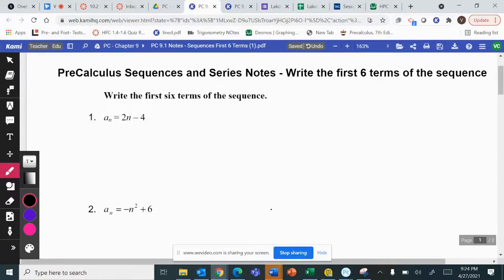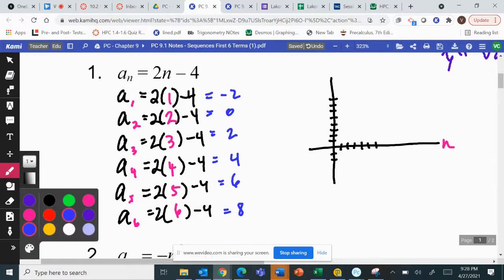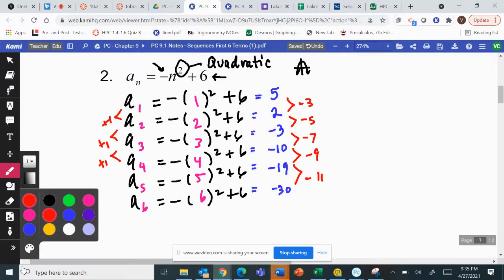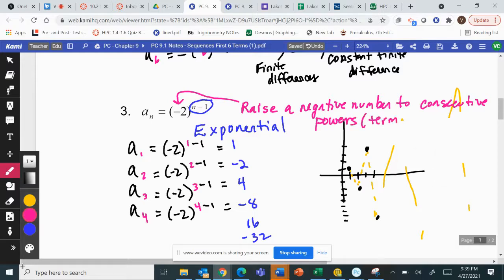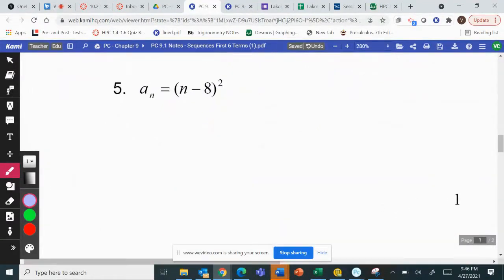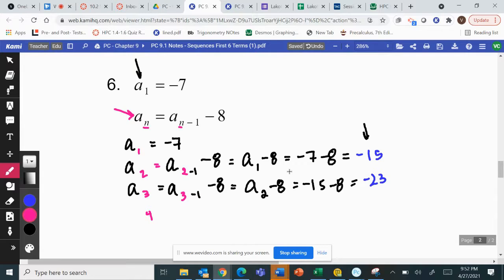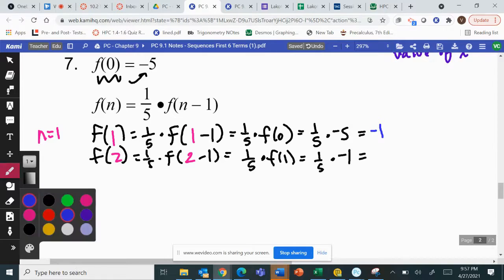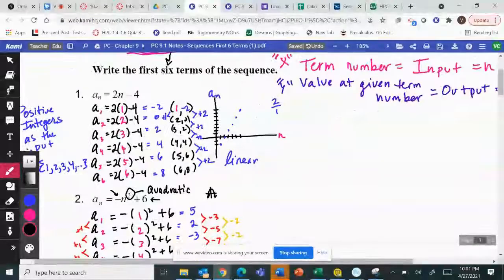PC 9 1 Notes First 6 Terms